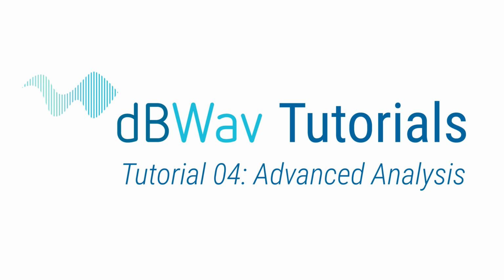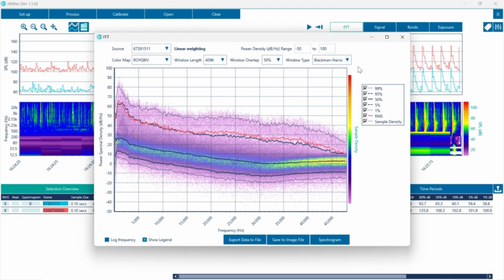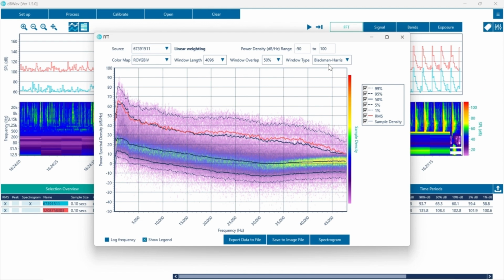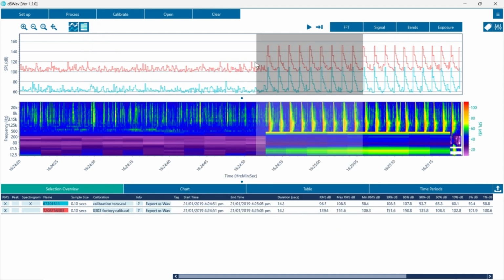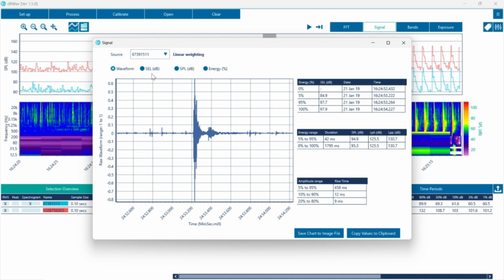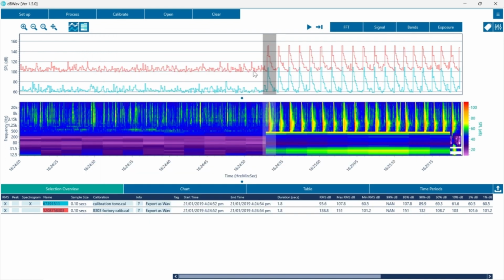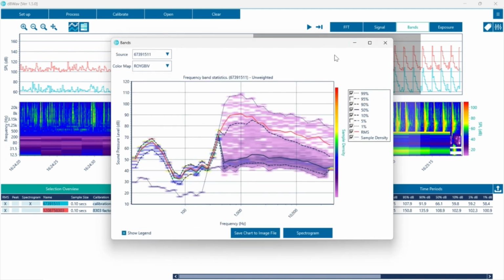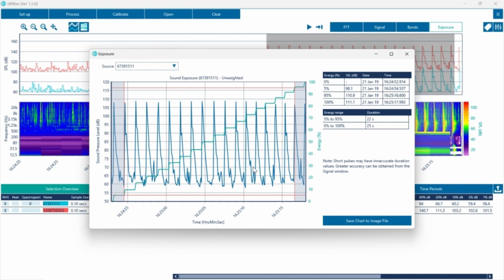dBWav Tutorial 4: Advanced Analysis